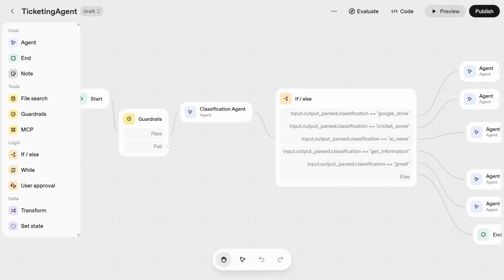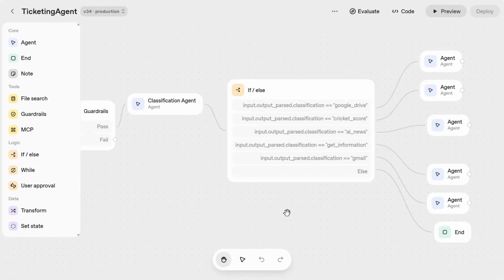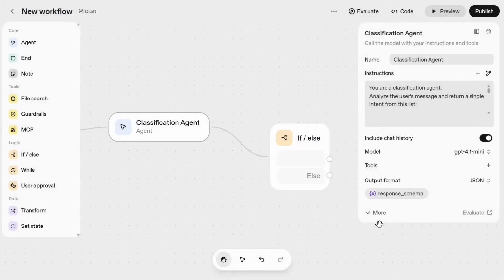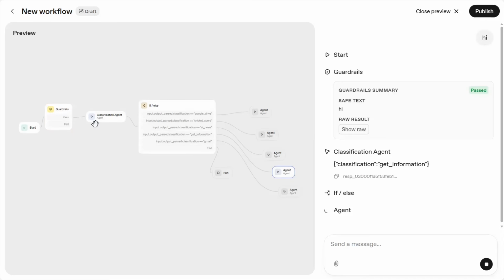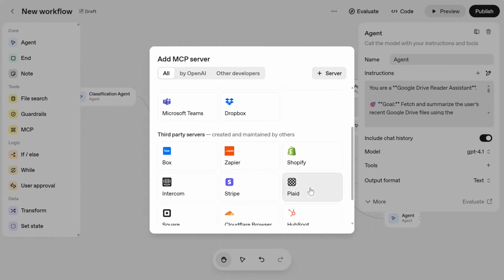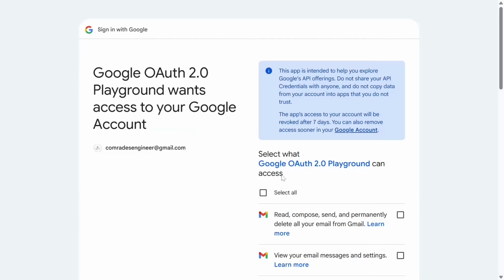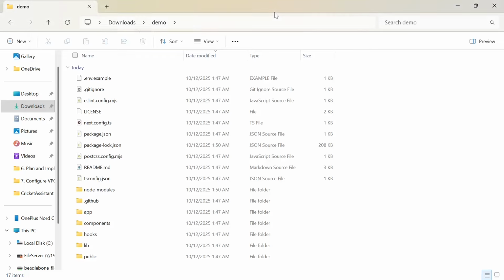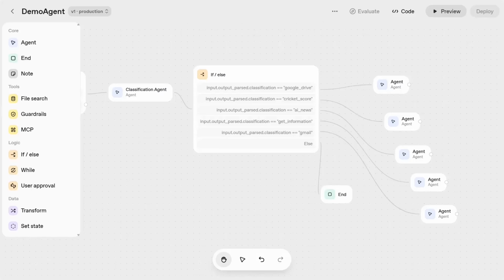OpenAI Agent Builder Local Run Demo | Build Multi-Agent Workflow + MCP Setup Explained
OpenAI’s new Agent Builder is here! 🚀

In this exclusive first-ever YouTube tutorial, I’ll show you step-by-step how to build an OpenAI Agent, connect MCP tools, and even extract the workflow code to run it locally on your own system.

You’ll learn:
🧩 What MCP (Model Context Protocol) tools are and how they work
⚙️ How to build and connect Gmail & Google Drive MCP tools
🧠 How to design a multi-agent workflow in OpenAI Agent Builder
💻 How to export your workflow and run it locally with Node.js
🔍 Full step-by-step explanation in simple language for beginners

This is the first video on YouTube to demonstrate exporting and locally running OpenAI Agent Builder workflows — all explained clearly with real examples.

💡 Perfect for developers, AI enthusiasts, and creators exploring OpenAI’s new MCP ecosystem.

### ⏱ Timestamps / Chapters
00:00 – Intro & Overview
00:36 – Live Demo: Multi-Agent AI in Action
02:50 – Workflow Explained
05:55 – Building from Scratch
08:00 – Adding Classification Logic
11:00 – Configuring Specialized Agents
15:00 – Connecting MCP Tools (Drive & Gmail)
20:30 – Testing the Complete Workflow
23:00 – Exporting & Running Locally
27:00 – Final Test & Wrap-Up

🧰 Tools & Tech Used:

OpenAI Agent Builder (2025)
MCP Tools (Gmail, Google Drive, Outlook)
Node.js / Next.js

🔗 Useful Links:

Package.jaon Code Edit: "dev": "set OPENAI_API_KEY= && next dev"